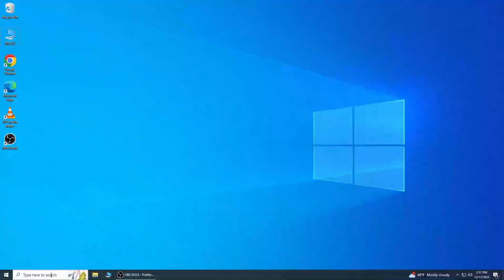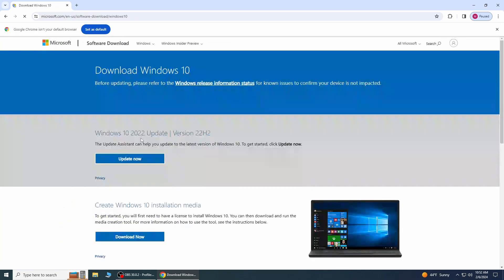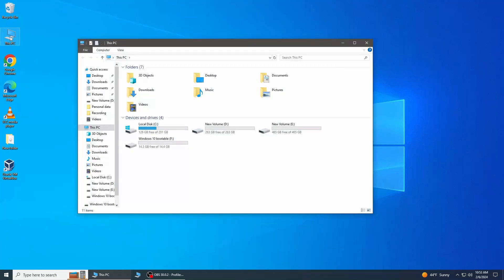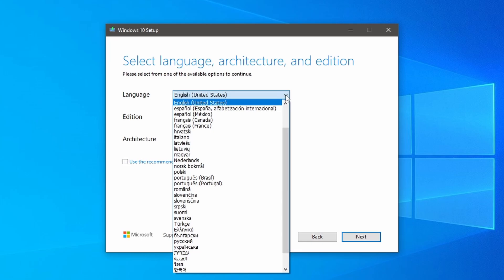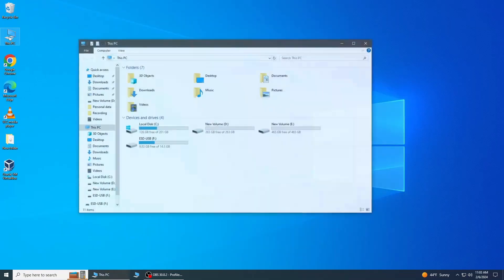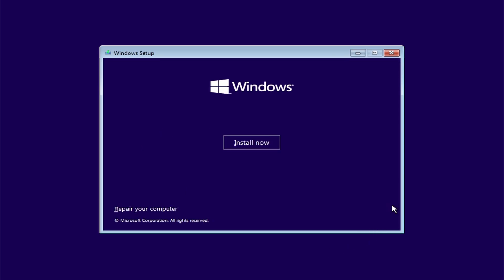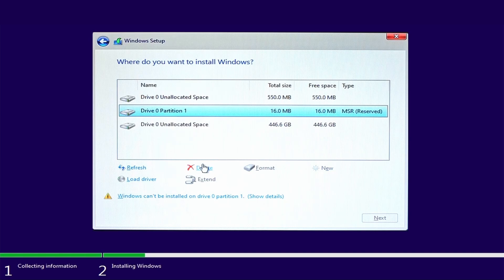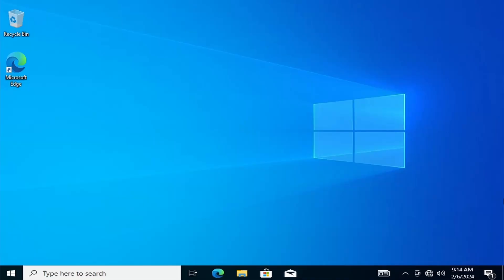How to download and install Windows 10 FOR FREE! (2024) | Full Version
In this tutorial, you will learn how to download Windows 10 22H2 for 64-bit or 32-bit operating software for free directly from Microsoft with the help of the Microsoft Media Creation Tool. You will also learn how to make a bootable USB flash drive for Windows 10. This way, you can install Windows 10 on any laptop or desktop computer whenever you want. The Windows 10 operating system is completely free to download and install onto your existing Windows desktop or laptop. or tablet right now from Microsoft Corporation. Keep in mind that there's no need for a product key if you are upgrading your existing Windows 7 or Windows 8.1 operating system.